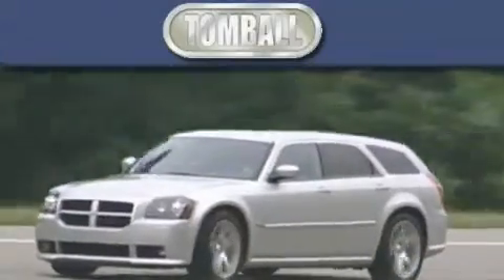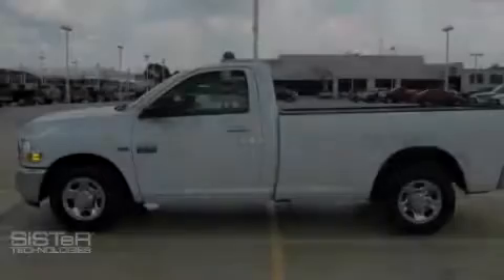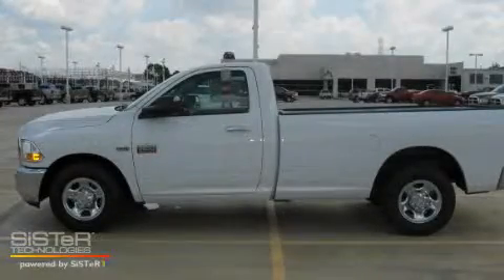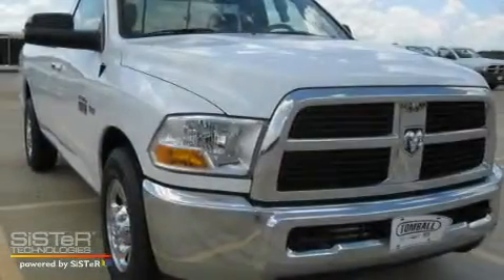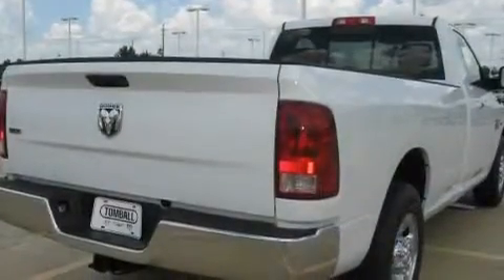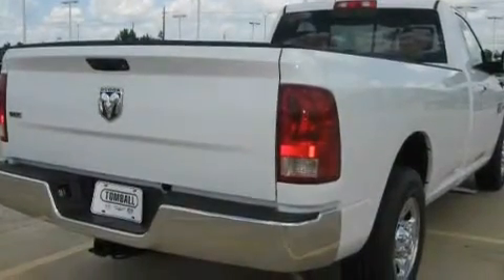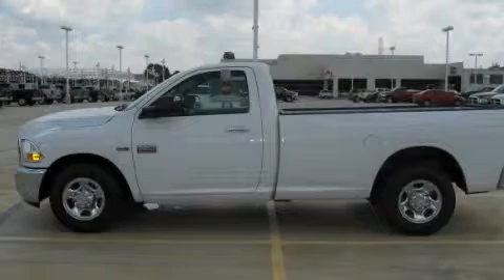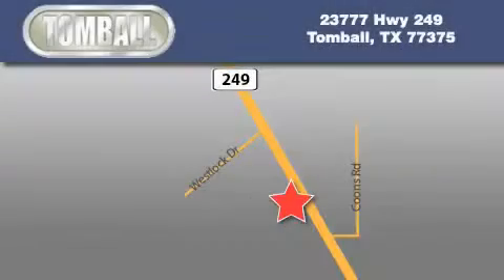2010 Dodge Ram 2500 Spring TX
Year: 2010
 Make: Dodge
 Model: Ram 2500
 Engine: 5.7L SMPI V8 HEMI ENGINE W/VARIABLE VALVE TIMING
 Trans.: automatic
 Exterior: Bright White
 Miles: 7
 Interior: Dark Slate/Medium Graystone

 2010 Dodge Ram 2500 Tomball TX